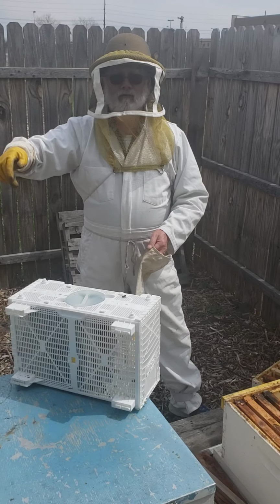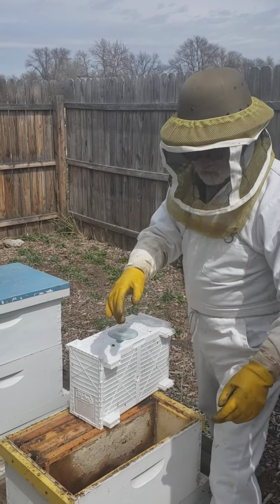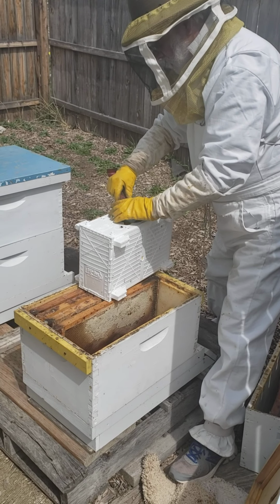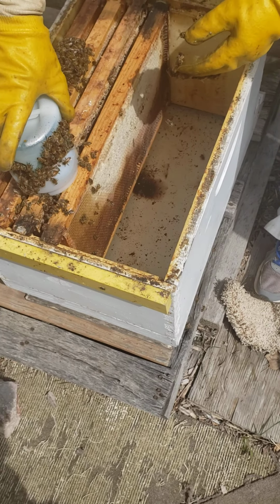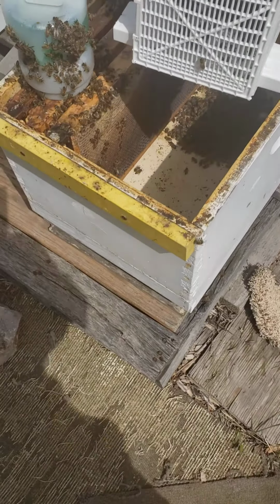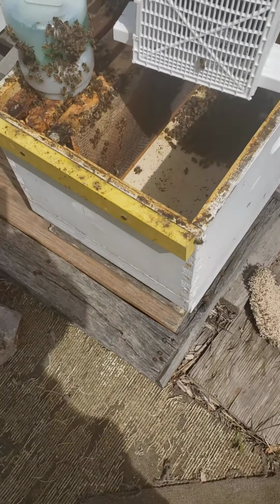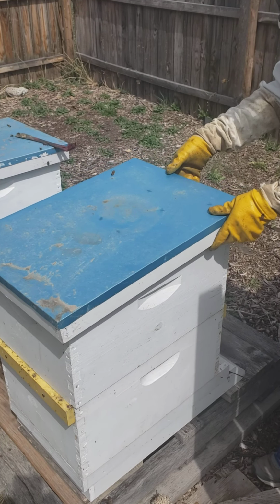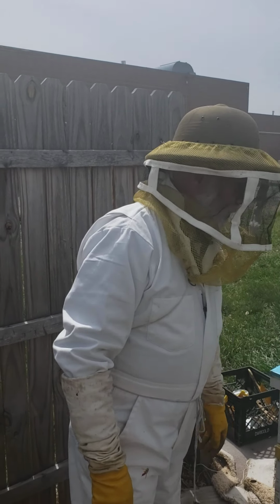Beekeepers of Montana narrated by Nikki Shiva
Hi guys! today we transferring packed bees into their new homes with our mentor Chuck at St. Andrew's community garden Apiary in Billings,MT part 1 of 7